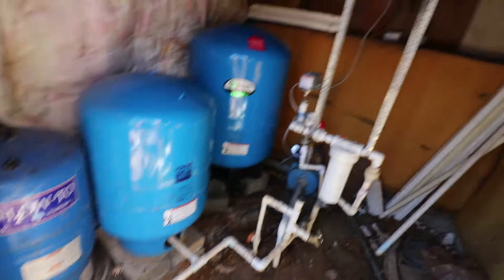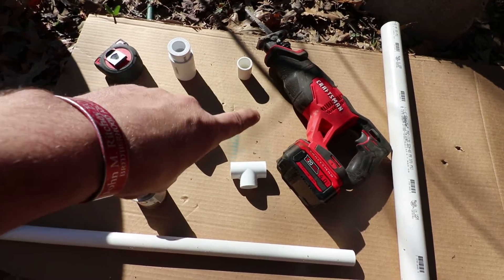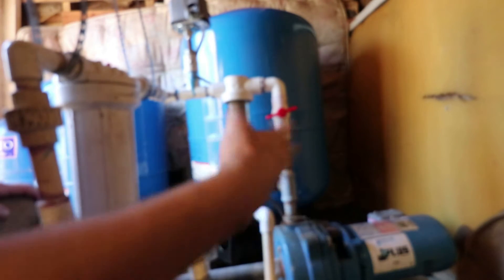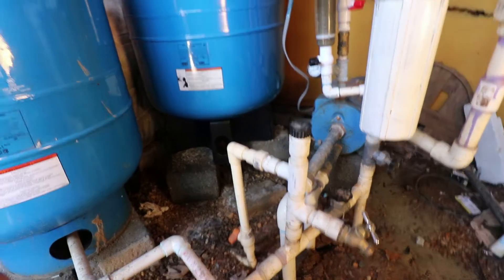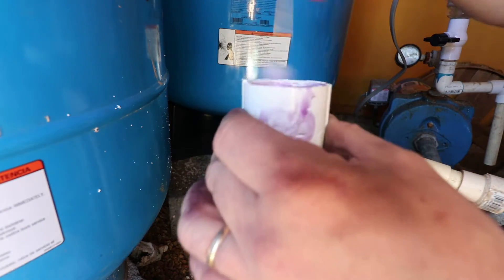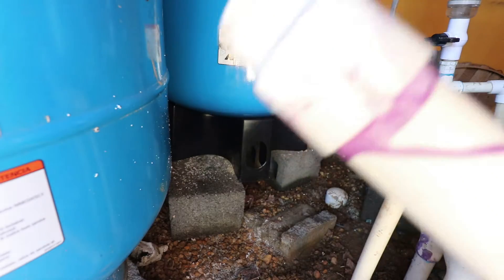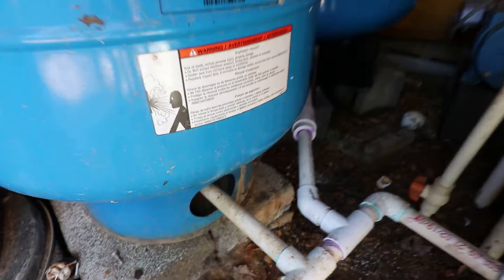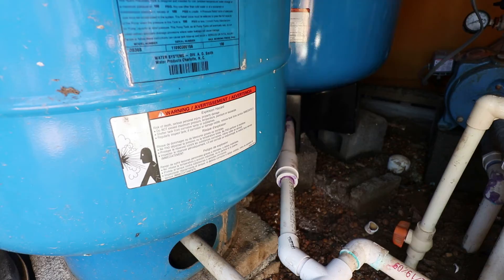How Do You Add A Pressure Tank To Your Well? Simple And Easy DIY Project. Save Money! FFE#39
We have a two inch shallow well. With this project it might be possible to add a greater reserve of pressurized water. This could also extend the life of your pump. Simple follow along instructions. This is something you can do yourself.